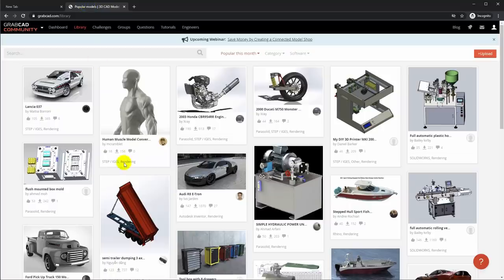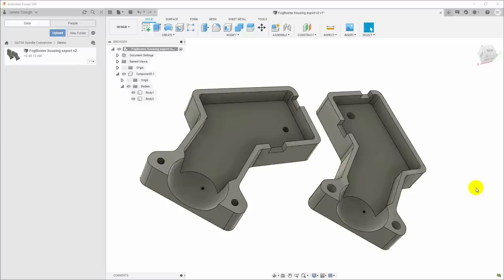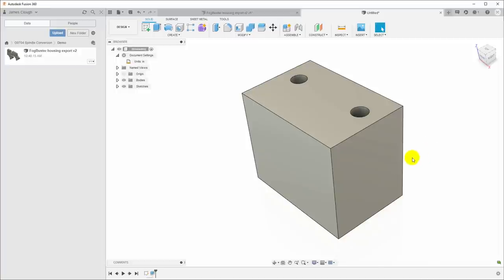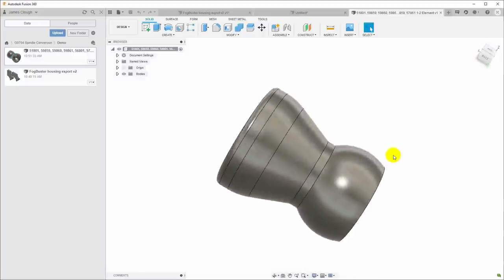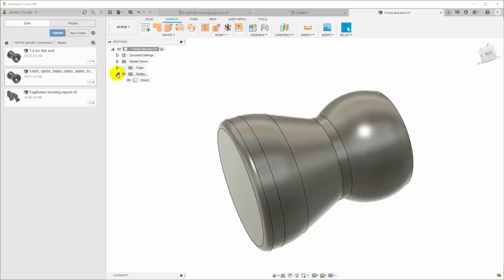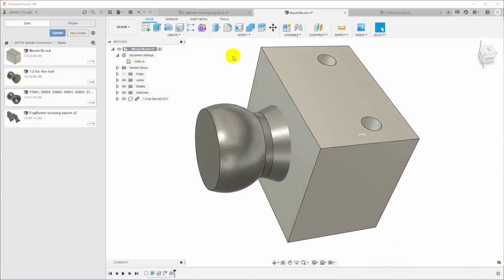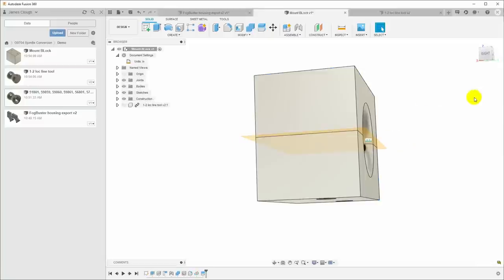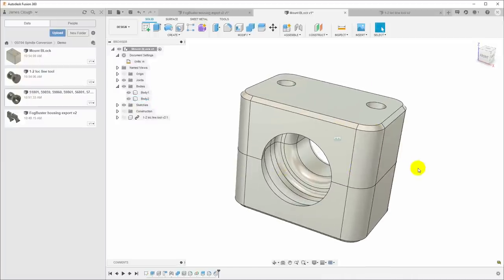Making 3D Printed Fog Buster Mounts with Loc-Line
Today, I'm finally getting around to mounting a dual-nozzle Fog Buster on my CNC mill.  I show how I designed the 3D printed parts in Fusion 360 and assembled the mounts on the mill.

1/2" Loc-Line (Amazon*)
1/2" Loc-Line Assambly Pliers (Amazon*)
Allen Metric Metric Hex Key Set (*Amazon)
Allen SAE Hex Key Set (*Amazon)
Yeti Rambler 14ox Mug (Amazon*)
2" Kant Twist Universal Clamp (Amazon*)
Grizzly G0704 Mill (Amazon*)
Miller Syncrowave 210 TIG MIG Stick Welder (Amazon*)